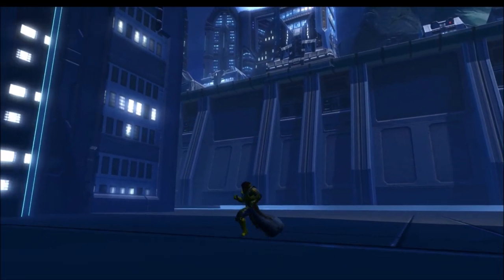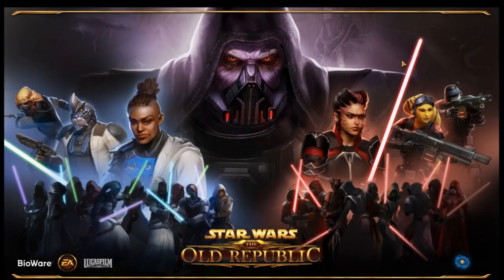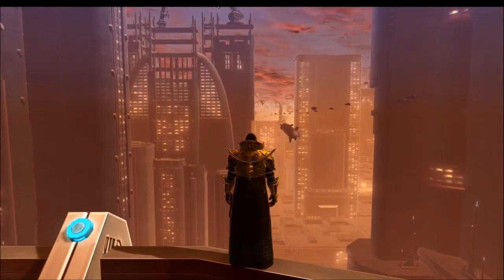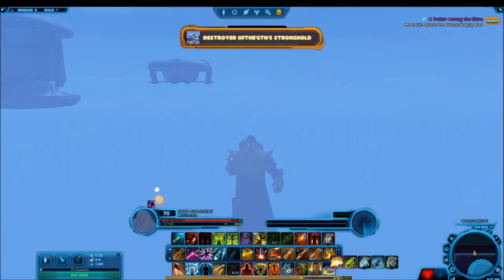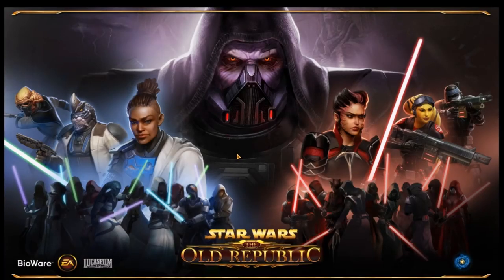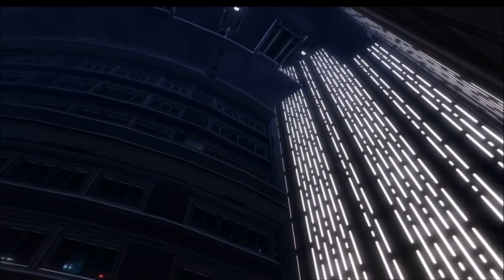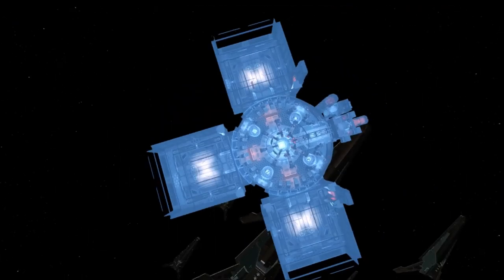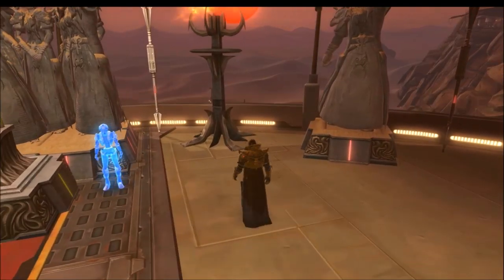SWTOR: 5 Cool Ways to Glitch The Game!